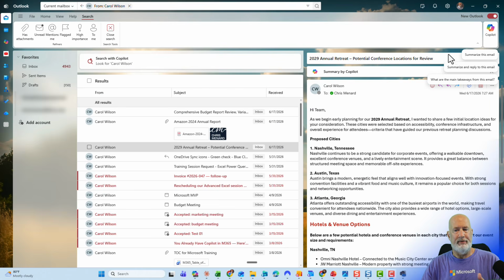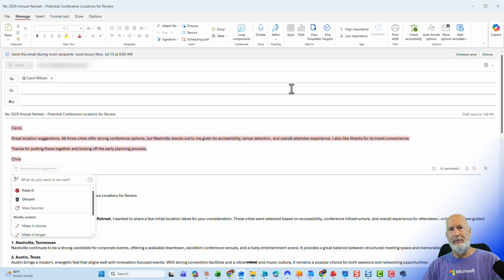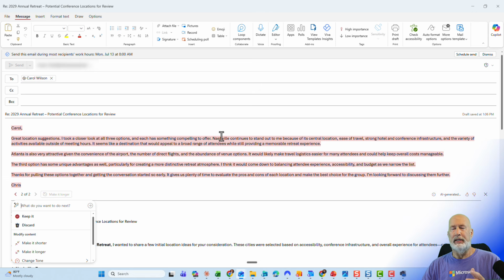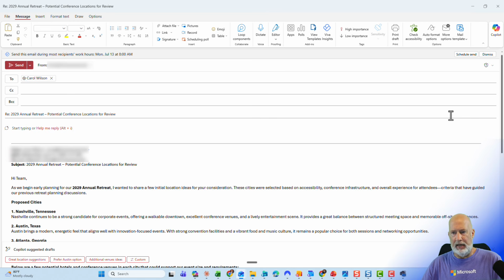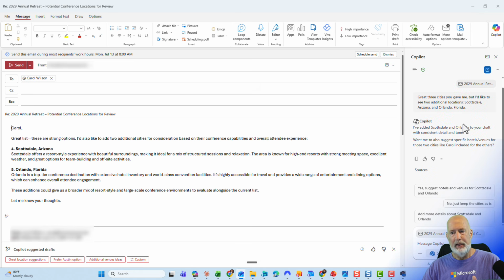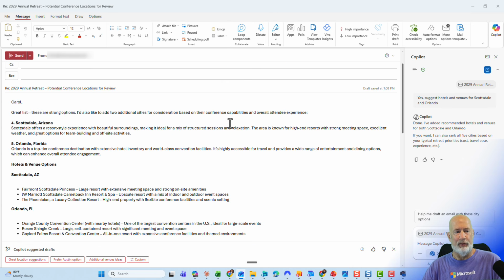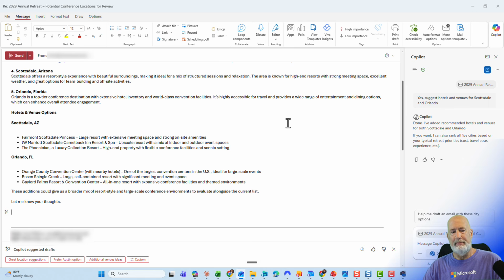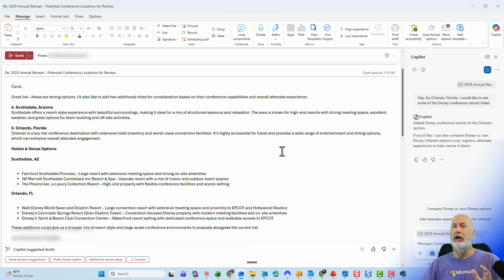Save HOURS on Outlook Replies with Microsoft Copilot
In this Outlook tutorial, I show you how to save hours every week by using Microsoft Copilot to draft and refine email replies faster. You’ll see how Copilot’s suggested drafts can help you respond to an email, and how the Copilot task pane lets you make more specific requests when the first suggestions are not enough.

What’s covered in this video:
- Use Copilot suggested drafts when replying to an Outlook email
- Make a draft longer or shorter before keeping it
- Open the Copilot task pane to request specific additions
- Add locations, hotels, venues, and other requirements to a reply
- Replace the draft in the email body and continue refining it

This demonstration uses a paid Copilot license with the new Outlook desktop app and also works in Outlook on the web.

-- EQUIPMENT USED
○ My camera

Chapters:
00:00 See the Outlook Copilot setup
00:28 Use suggested reply drafts
01:56 Open the Copilot task pane
02:06 Add custom locations
02:34 Refine and replace the reply
03:29 Add another requirement
04:14 Finish the reply